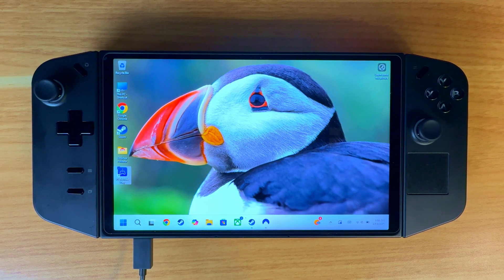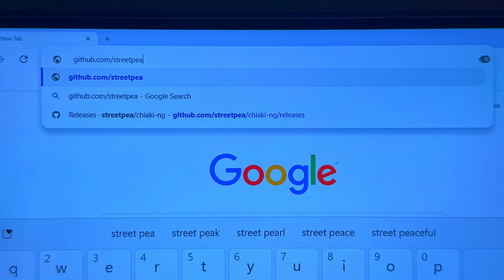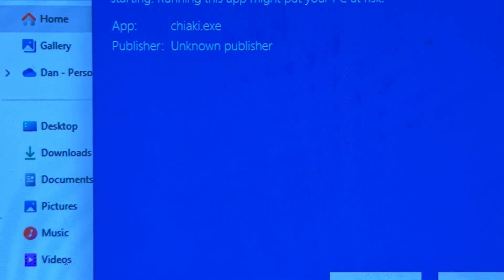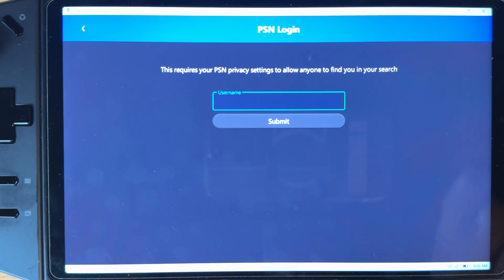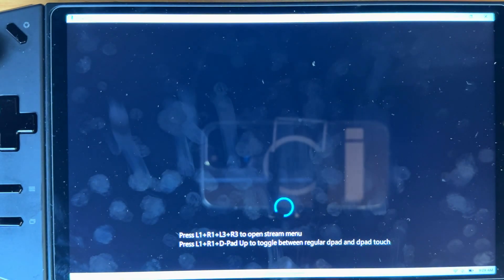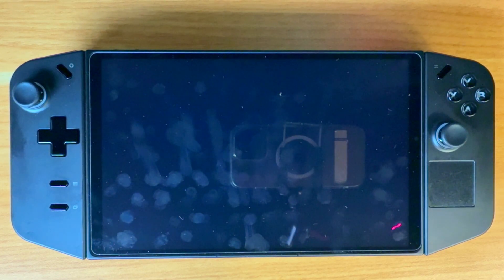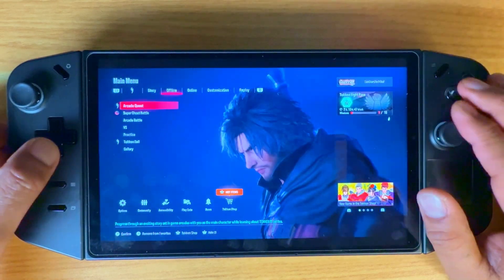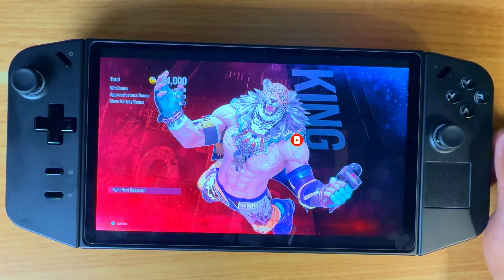How I set up the Chiaki (PS5 Remote Play) app on my Lenovo Legion Go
How I set up the Chiaki (PS5 Remote Play) app on my Lenovo Legion Go (Also works on ROG Ally | X)

This Channel Uses The Following Gear to Film, Edit & Record Content:

ASUS ROG Flow Z13
Apple MacBook Laptop M4
Sony Alpha ZV-E10
Sigma: 16mm f/1.4 DC DN
SanDisk Extreme Pro 1TB
Neewer Table Camera Tripod
Logitech Blue Yeti Mic
Neewer Heavy Duty Light Stand
Neewer LED Video Light
Neewer Lantern Softbox
Neewer Super Clamp
Elgato 4KX Capture Card
Elgato HD60 X Capture Card
Elgato Cam Link 4K
PlayStation 5 Pro
PlayStation 5 Slim
PlayStation Portal
Xbox Series X
Xbox Series S
Nintendo Switch OLED
Nintendo Switch 2
MetaQuest 3S
MetaQuest 3